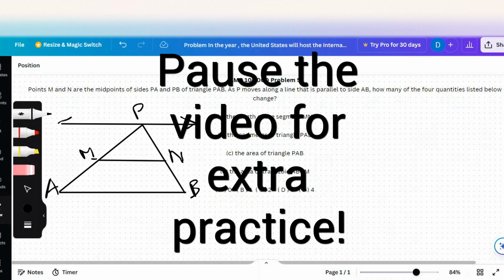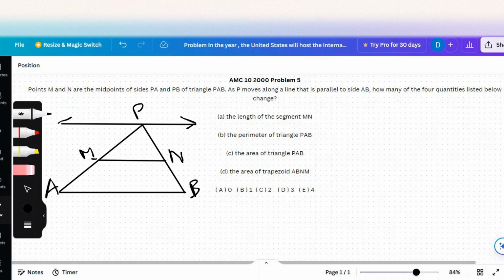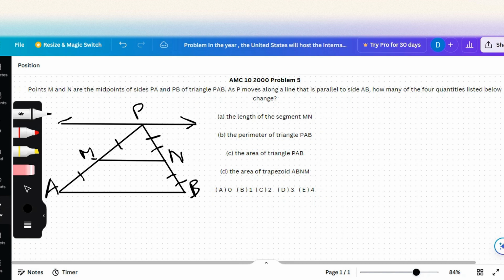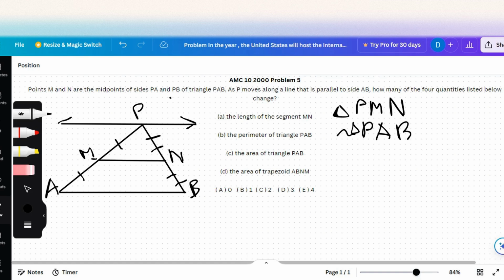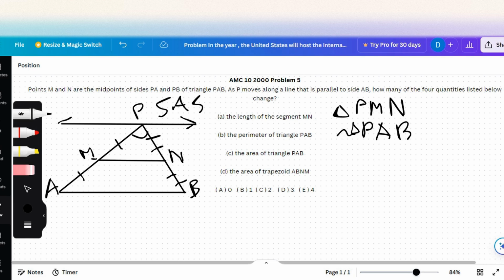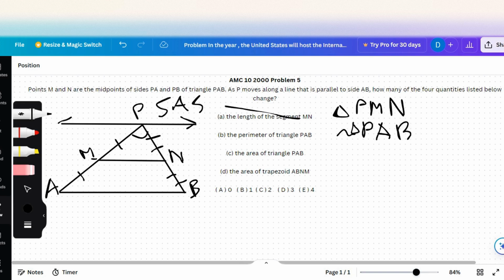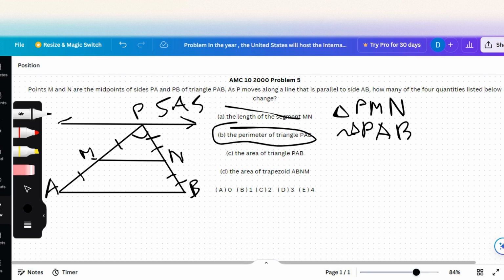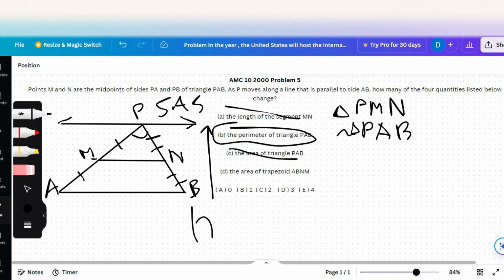AMC 10 2000: Problem 5 Breakdown